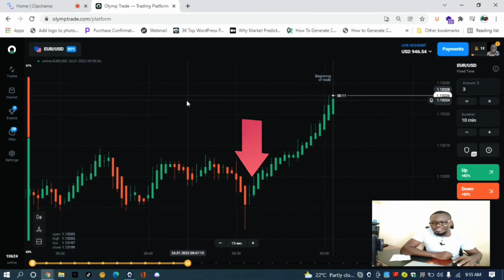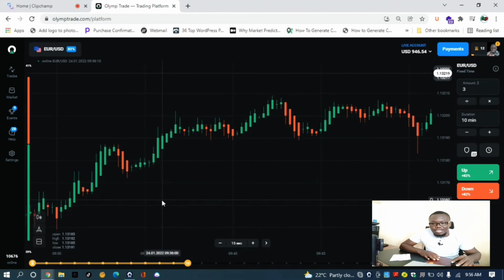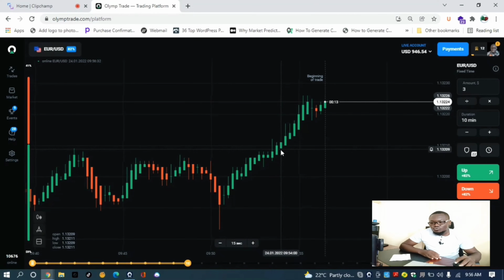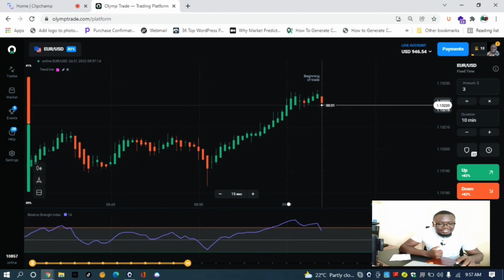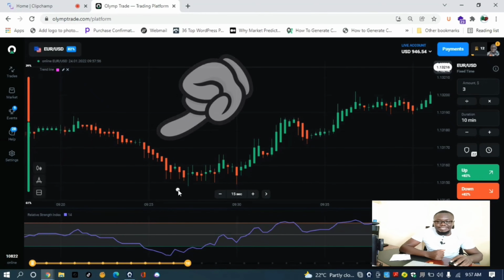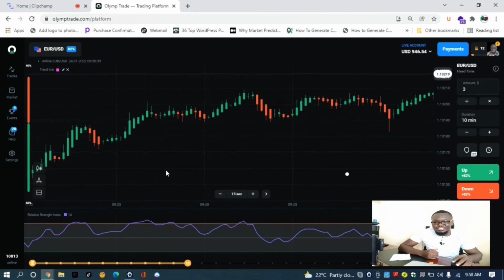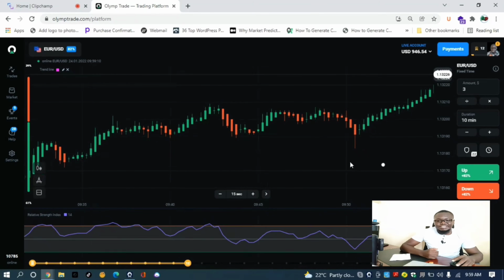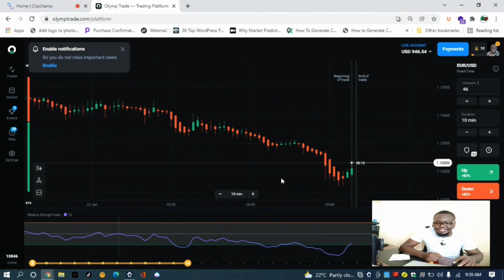10 Minutes Trading Strategy (for Beginners).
This strategy is good for scalpers using 10 minutes trade duration and 10 minutes timeframes.

It uses both the Heikin Hashi and RSI to give relative signals with high winning rates.

Make that extra dollar